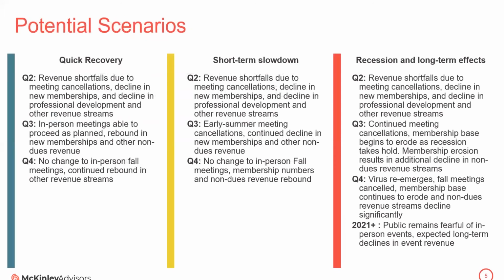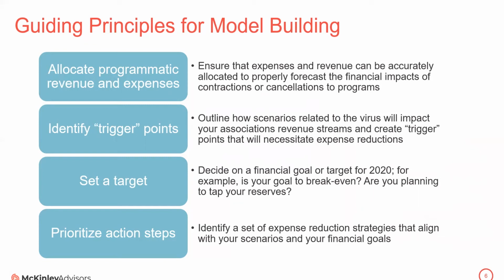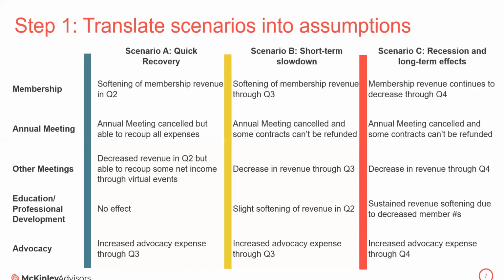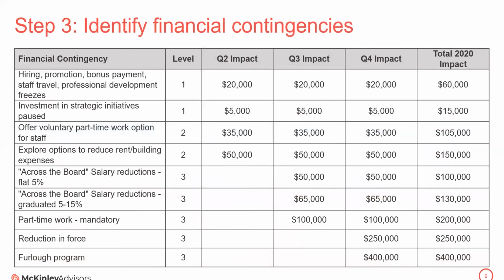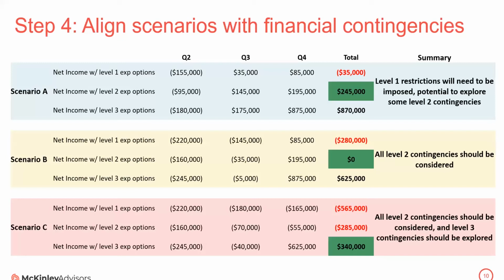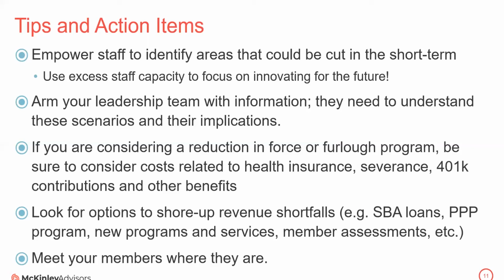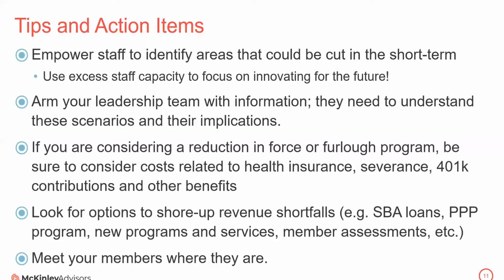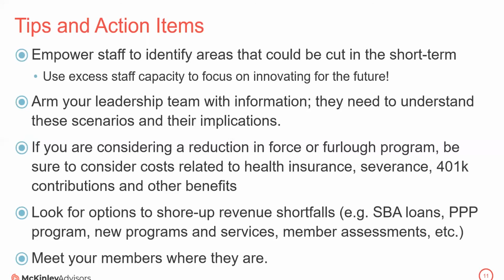Reduce Uncertainty with Scenario Planning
Financial analysis and scenario planning are critical tools to help you adjust for unanticipated and changing budgetary implications. In this session, Karli Susi and McLean Gift share concrete steps and tools, as well as case studies that help you put the work into action.